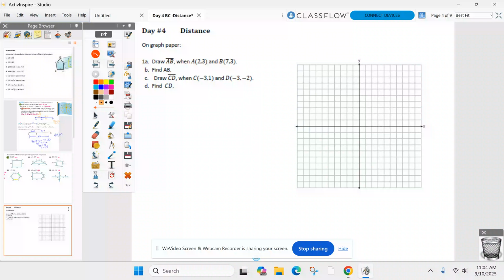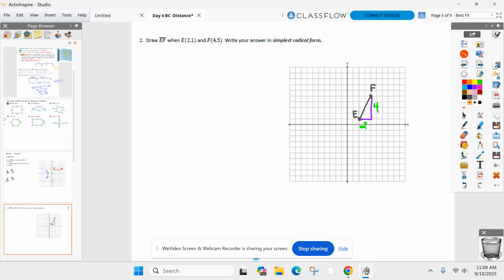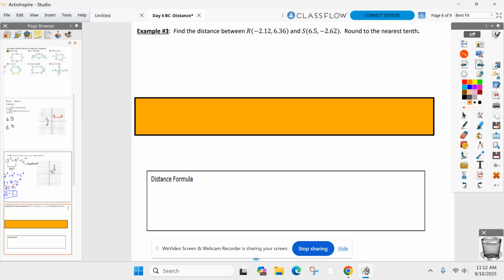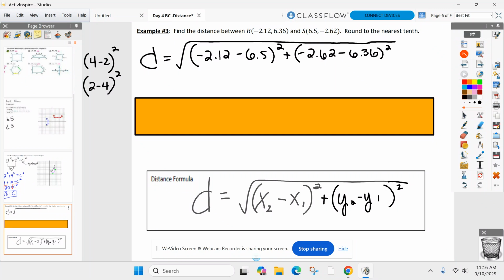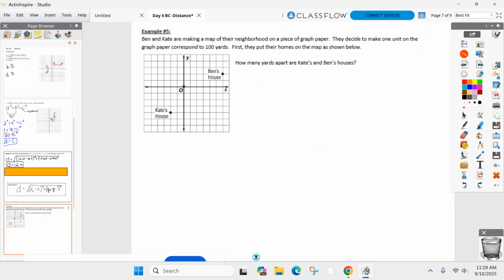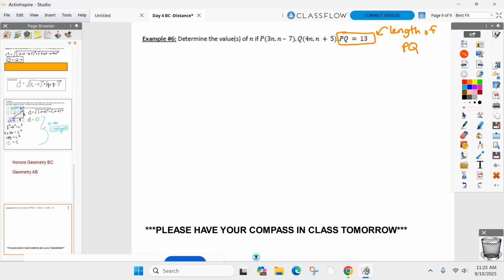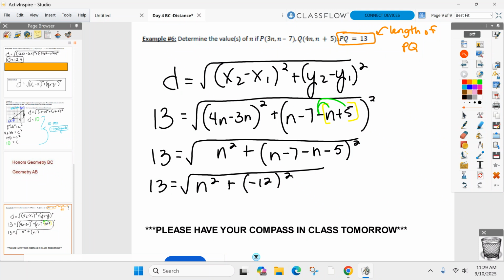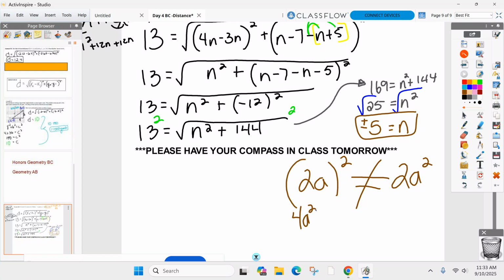Honors Geometry September 10th - Unit 1 Day 4 - Distance